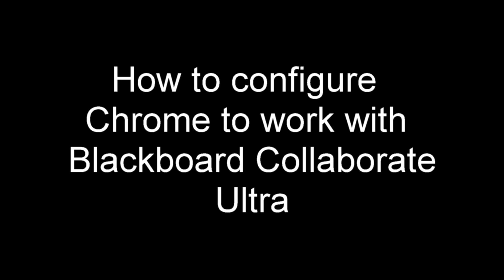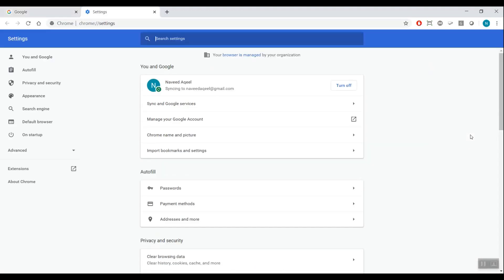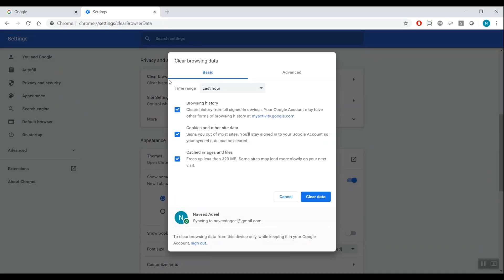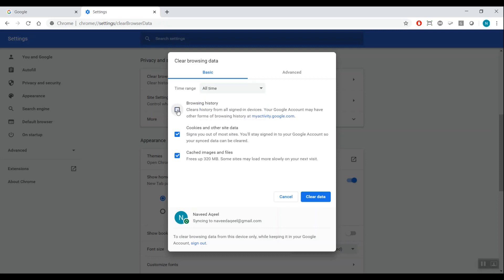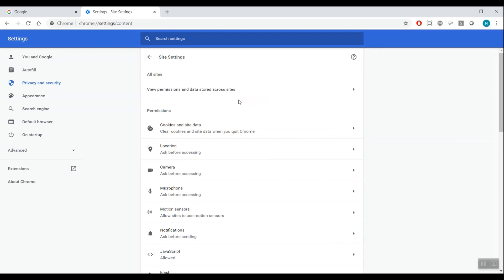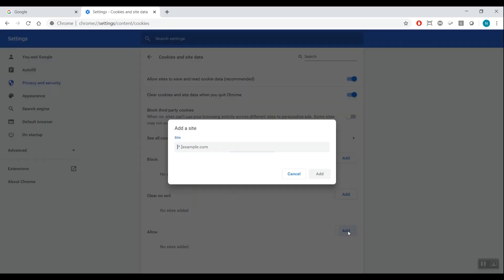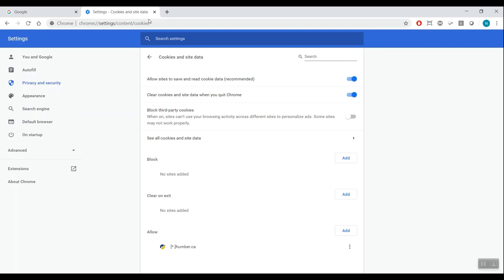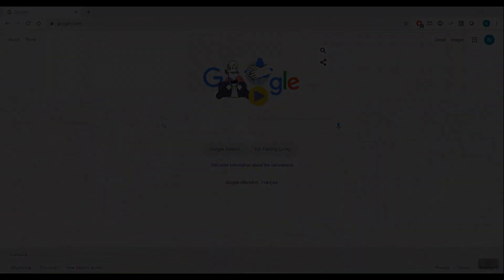How to configure Chrome to work with Blackboard Collaborate Ultra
Video tutorial by Naveed Aqeel